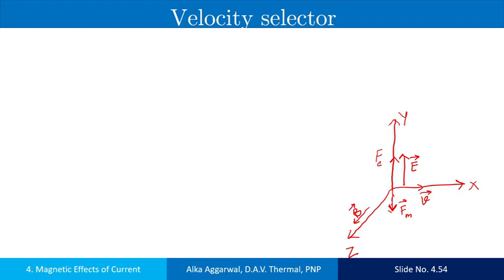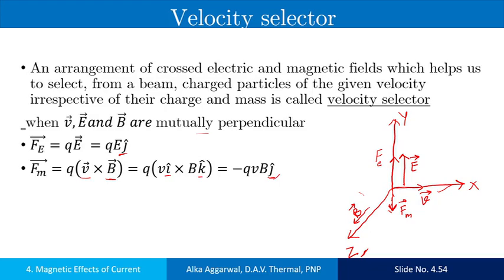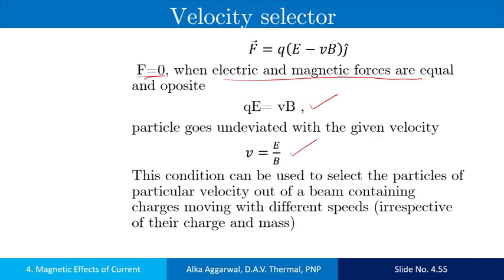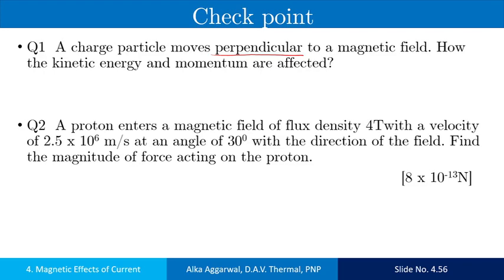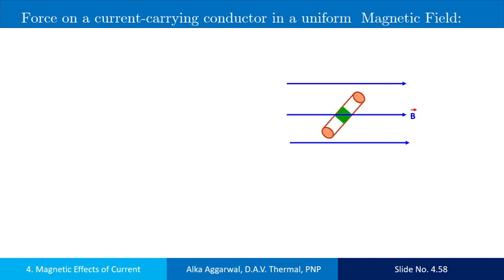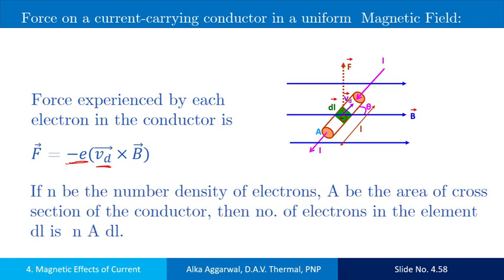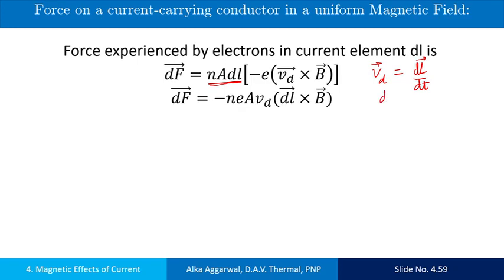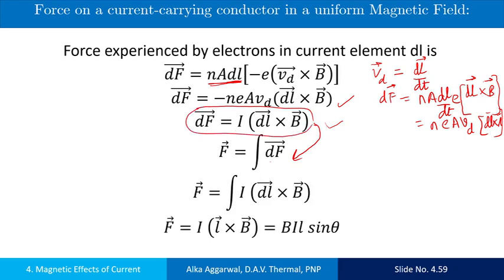Class 12th, Subject Physics, Lesson 4 Magnetic Effect of Current, Part 9